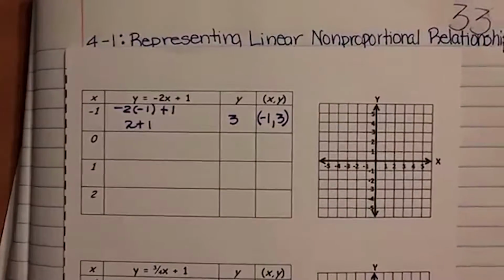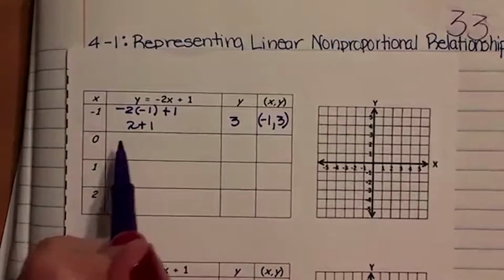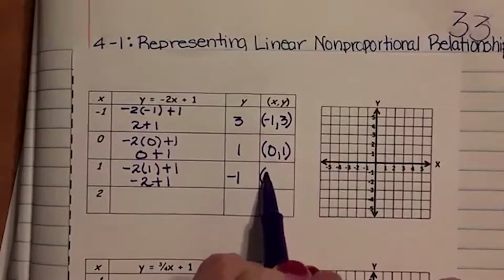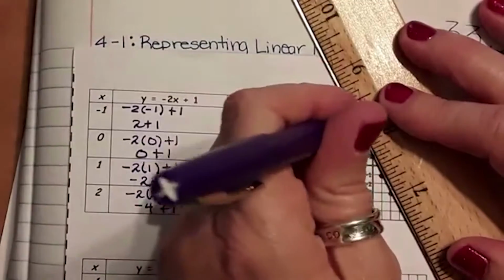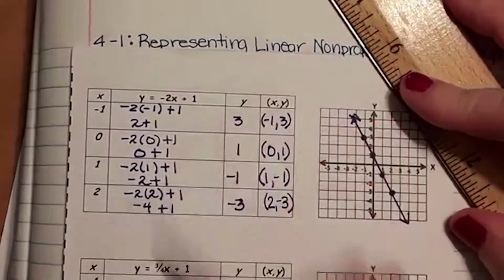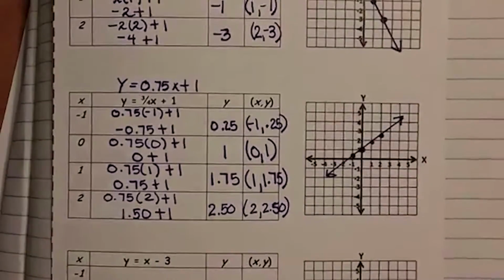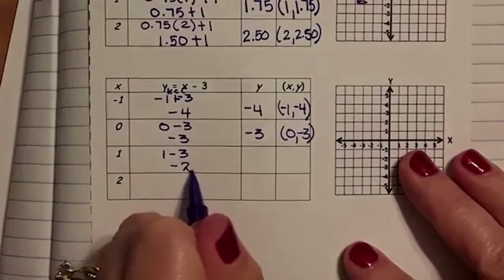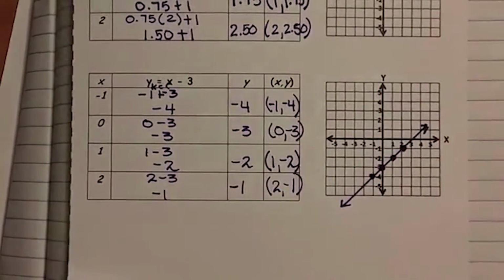Linear Nonproportional Relationships section 2